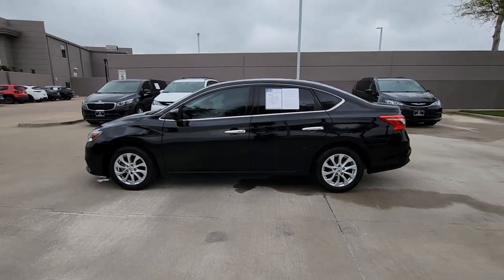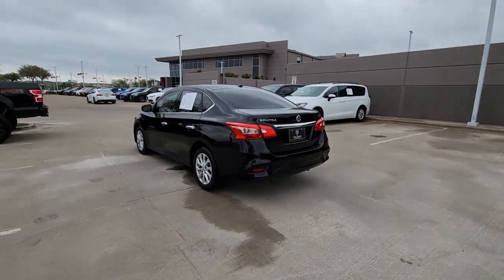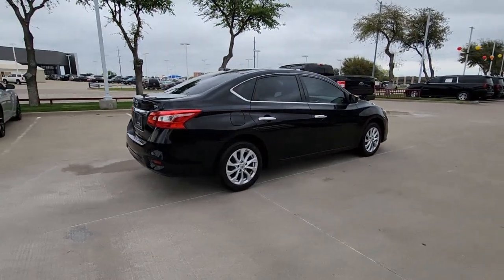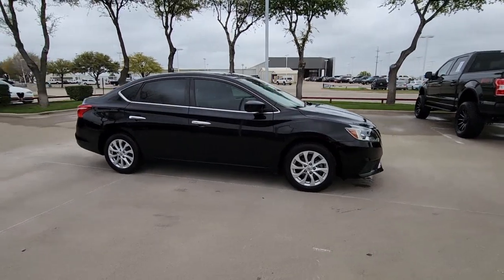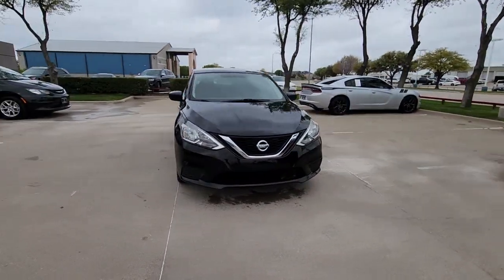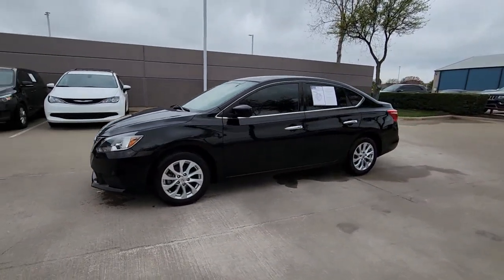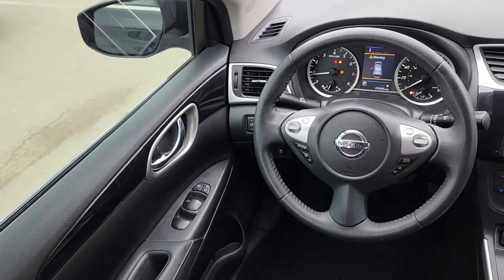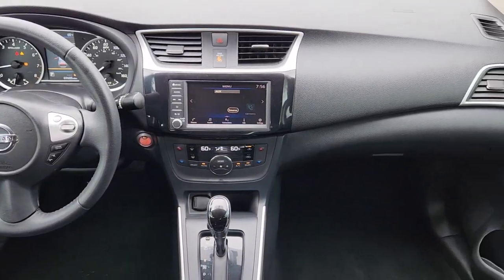2019 Nissan Sentra Fort Worth, Dallas, Granbury, Arlington, Grapevine U609814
Super Black Used 2019 Nissan Sentra SV available in 400 West Loop 820 S, Fort Worth, Texas at Alfa Romeo of Fort Worth. Servicing the Fort Worth, Dallas, Granbury, Arlington, Grapevine, TX area.

400 W Loop 820 S

Thank you for considering Alfa Romeo of Fort Worth. We started in the car business 20+ years ago and decided to use our expertise to serve our customers better than anyone else. From Sales Service to Parts Alfa Romeo of Fort Worth carries with it a dedication to excellence that cant be beaten.brbrThis 2019 Nissan Sentra comes equipped with ** Bluetooth ** Backup Camera ** Alloy Wheels Sentra SV 4D Sedan 1.8L 4-Cylinder DOHC 16V CVT with Xtronic FWD Super Black Charcoal Cloth 16 Aluminum Alloy Wheels 6 Speakers 6-Speaker Audio System 6-Way Adjustable Drivers Seat ABS brakes Air Conditioning Alloy wheels AM/FM radio: SiriusXM Automatic temperature control Brake assist Bumpers: body-color Carpeted Floor Mats w/Trunk Mat Delay-off headlights Driver door bin Driver vanity mirror Dual front impact airbags Dual front side impact airbags Electronic Stability Control Exterior Parking Camera Rear Front anti-roll bar Front Bucket Seats Front Center Armrest Front dual zone A/C Front reading lights Front wheel independent suspension Fully automatic headlights Illuminated entry Low tire pressure warning Occupant sensing airbag Outside temperature display Overhead airbag Overhead console Panic alarm Passenger door bin Passenger vanity mirror Power door mirrors Power steering Power windows Premium Cloth Seat Trim Radio data system Radio: AM/FM/Aux-In Audio System Rear anti-roll bar Rear seat center armrest Rear USB Ports (H11) Rear window defroster Remote keyless entry Security system Speed control Speed-sensing steering Split folding rear seat Steering wheel mounted audio controls Tachometer Telescoping steering wheel Tilt steering wheel Traction control Trip computer Variably intermittent wipers Sentra SV 4D Sedan 1.8L 4-Cylinder DOHC 16V CVT with Xtronic FWD Super Black Charcoal Cloth.brbrRecent Arrival! 2019 Nissan Sentra Super Black SV 1.8L 4-Cylinder DOHC 16V FWD CVT with XtronicbrbrbrHurry on down and get acquainted with our staff! Were located just off of I820 and I30 on the West side of Fort Worth. We proudly serve Fort Worth Dallas Plano White Settlement Weatherford Hurst Arlington Benbrook Stephenville Camanche Brownwood Cisco Cleburne Alvarado Burleson Mansfield Mineral Wells Abilene.